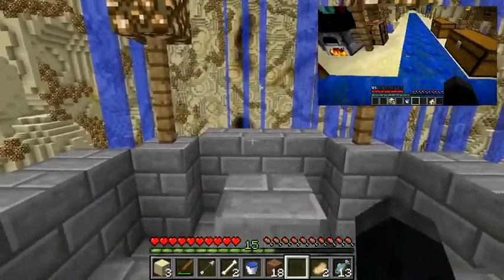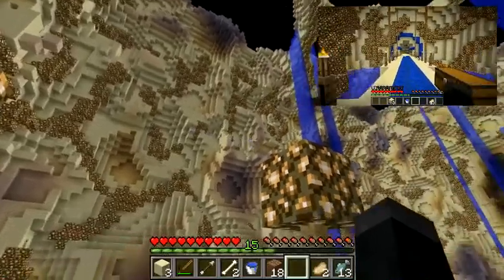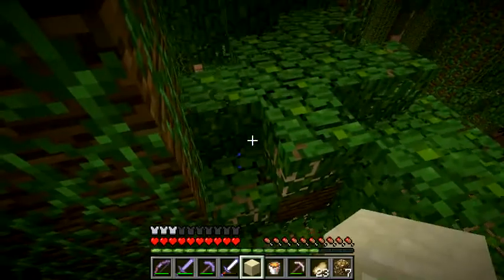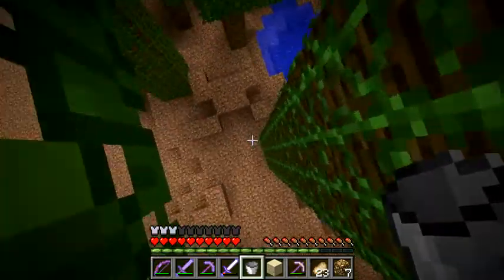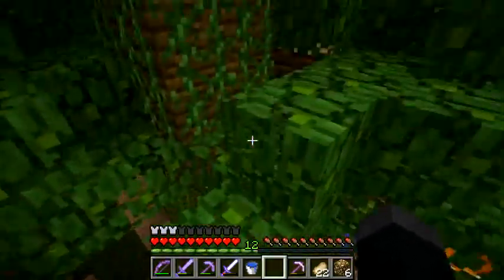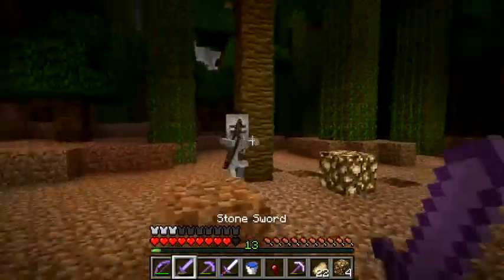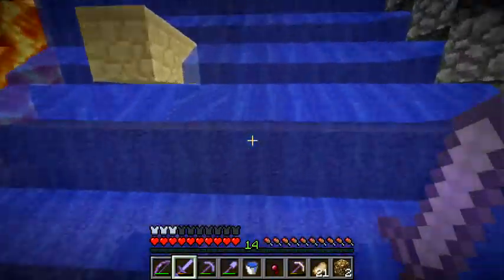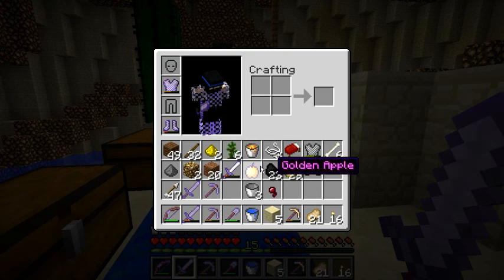The Korrupt Kingdoms - #08 - Just as green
Fire!

I'm playing "The Korrupt Kingdoms", a complete-the-monument map made by KrimsunBlade. Check it out at the link below for more information!